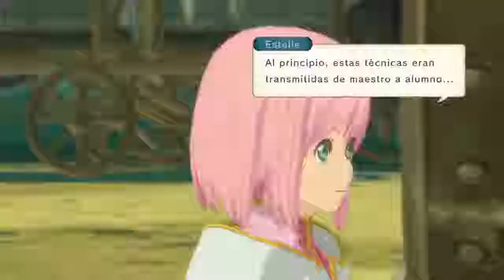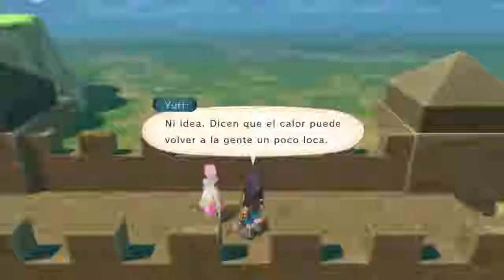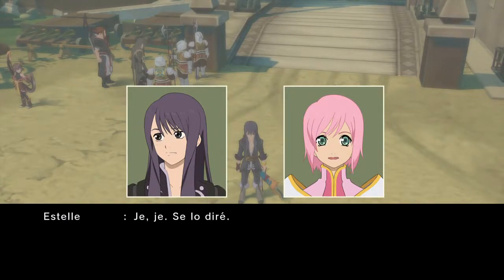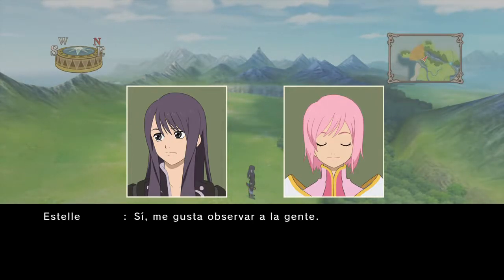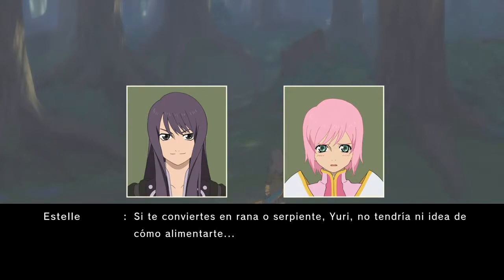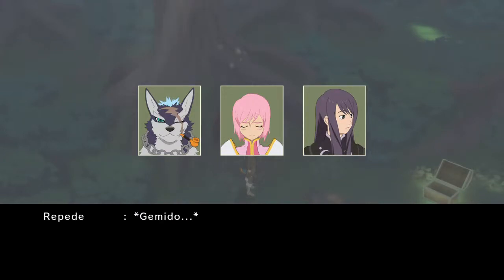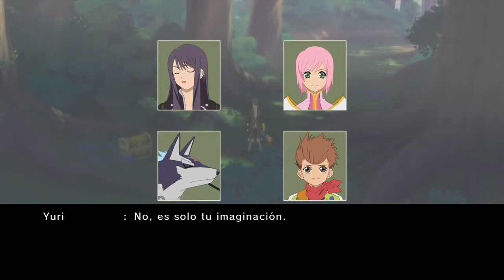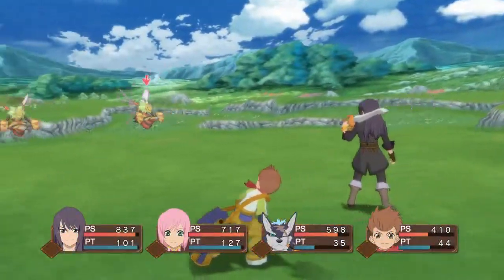Tales of Vesperia Definitive Edition Ps4 #3 - Español - No Comentado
🎮 Coleccionables 🎮

📌 Bastión de Deidon

✏️ 07:46 - 5 punto de guardado

Bosque de Quoi

✏️ 41:45 - 6 punto de guardado

📌 Conversaciones

✏️ 17:46 - Menuda escenita
✏️ 24:26 - Gremios
✏️ 26:41 - Mira y aprende
✏️ 32:23 - La maldición, como Estelle la conoce
✏️ 40:55 - Dándole las gracias a Repede
✏️ 43:20 - ¿Eso es la maldición?
✏️ 51:20 - Los perros también tienen orgullo
✏️ 54:09 - Los amigos son esenciales para el viaje
✏️ 55:55 - La espada rota
✏️ 58:20 - Mapas
✏️ 1:01:05 - Karol y Repede
✏️ 1:04:07 - ¿Quién es este tal Karol?

📌 Cofres

✏️ 07:46 - Cofre 13
✏️ 34:15 - Cofre 14
✏️ 42:53 - Cofre 15
✏️ 45:10 - Cofre 16
✏️ 46:55 - Cofre 17
✏️ 52:02 - Cofre 18